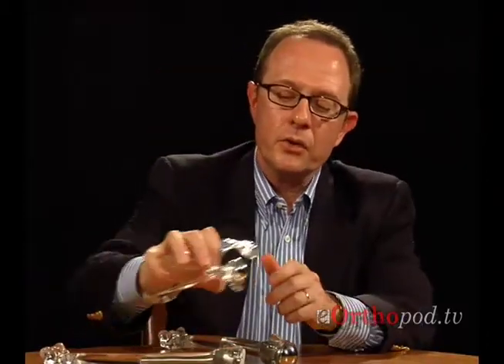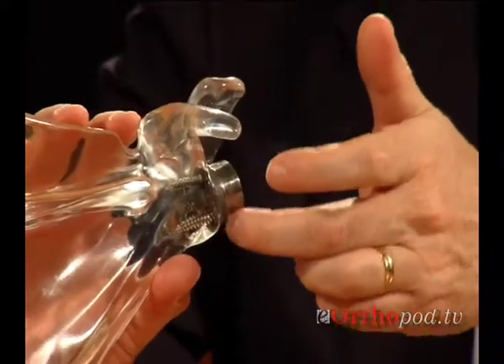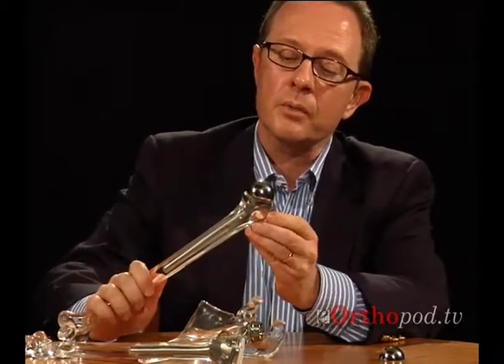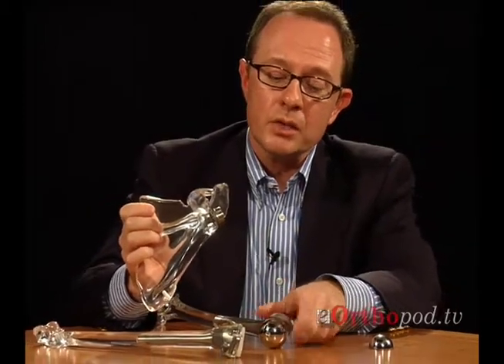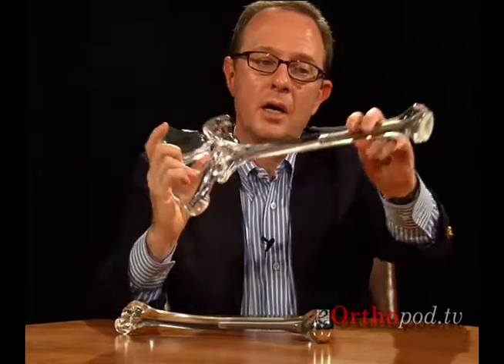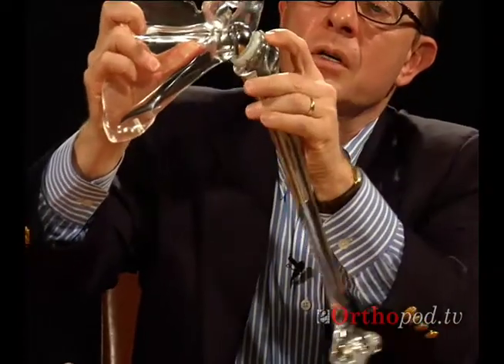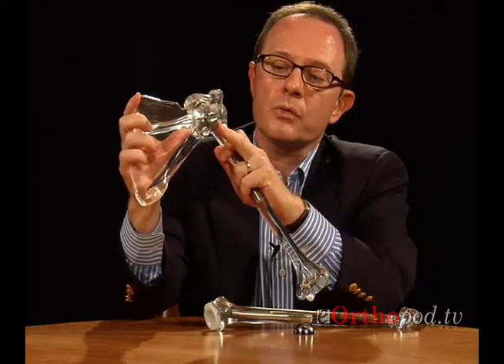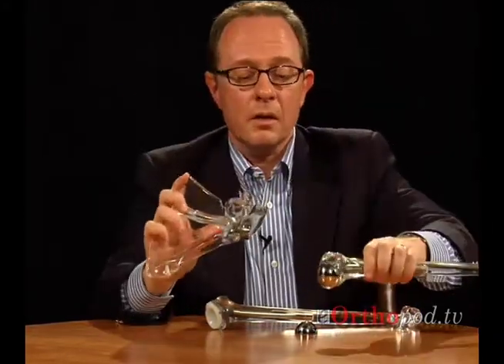James Mazzara Reverse Shoulder Arthroplasty eOtv c